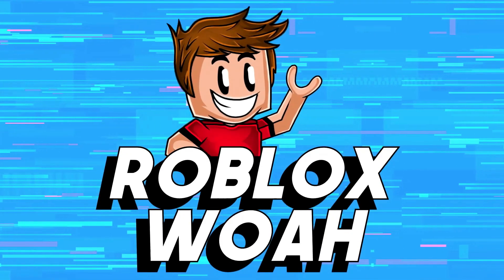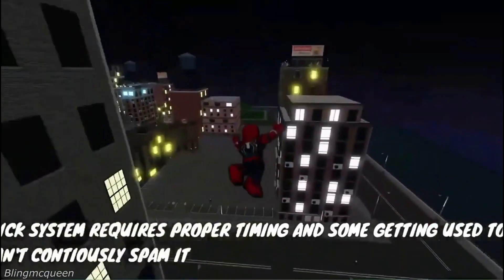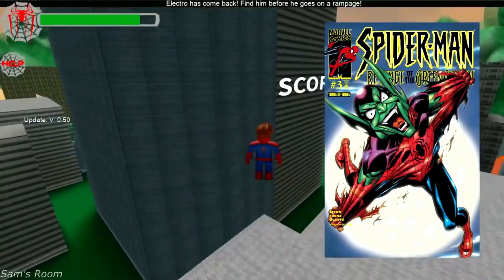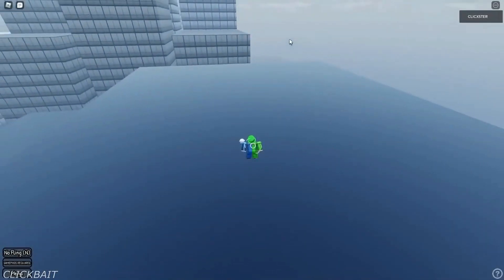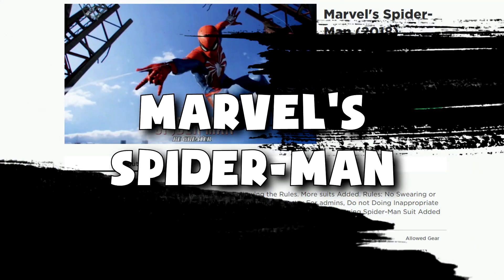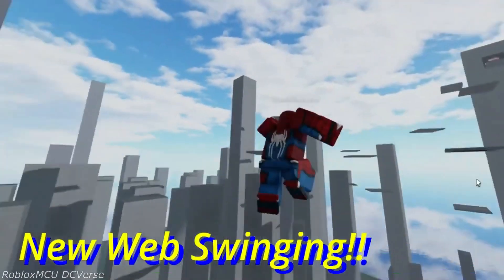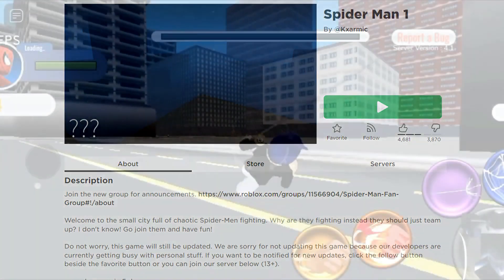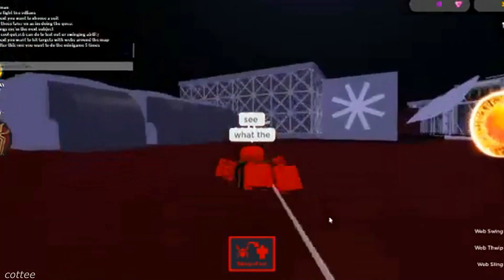Top 10 Roblox Spiderman Games Roblox Marvel Games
The videos range from Jailbreak, Adopt Me, Royale High and Bloxburg. Top 10 best ways to get free Robux to top 5 best fails in Roblox.